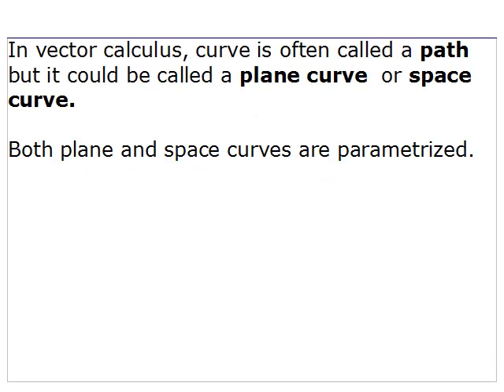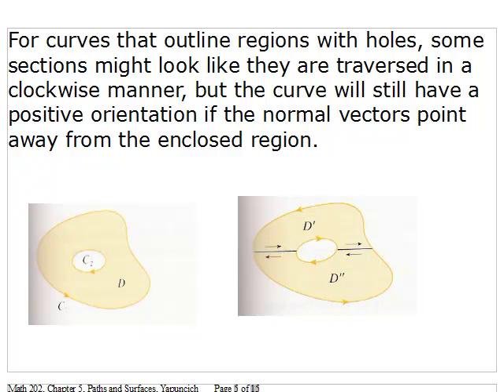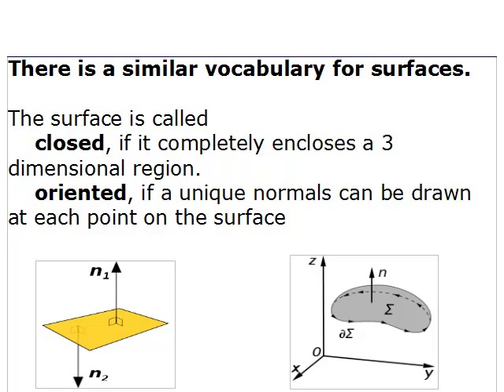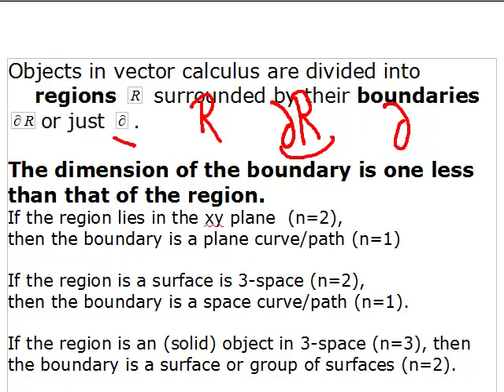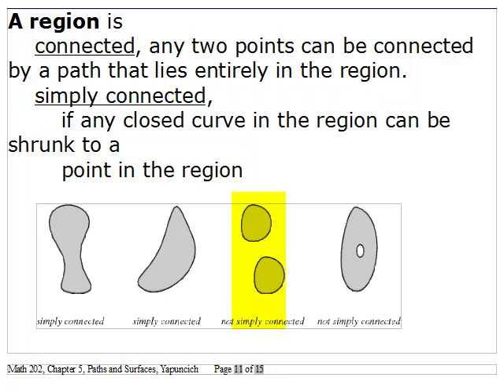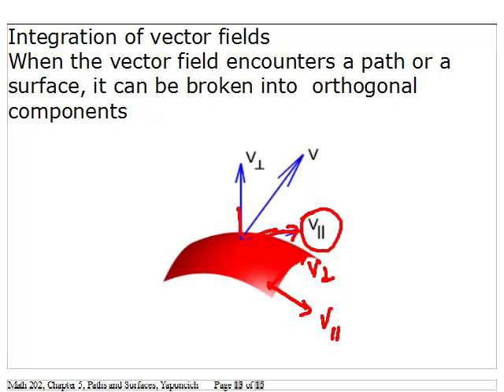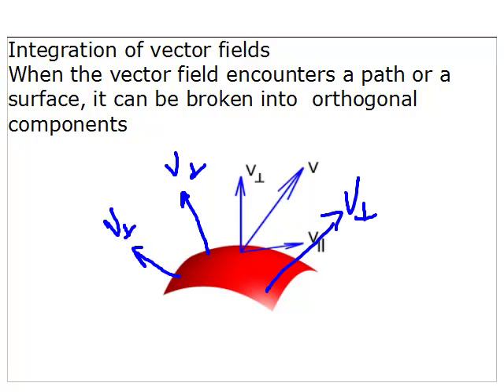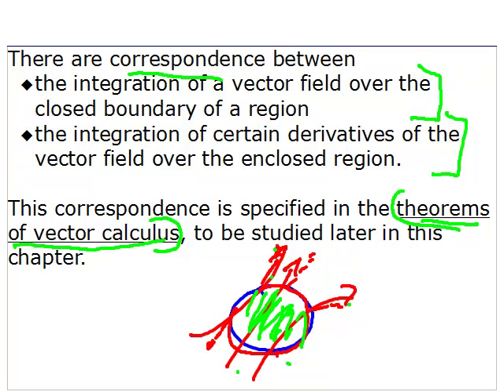Calculus III Ch. 16 Lecture 5 Vocabulary for paths and surfaces